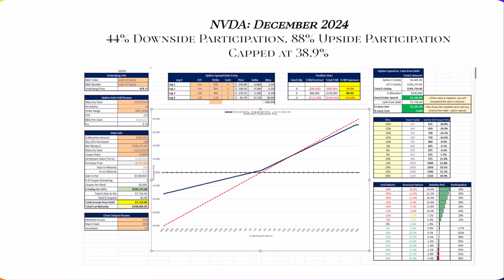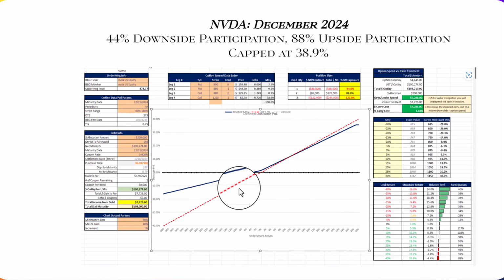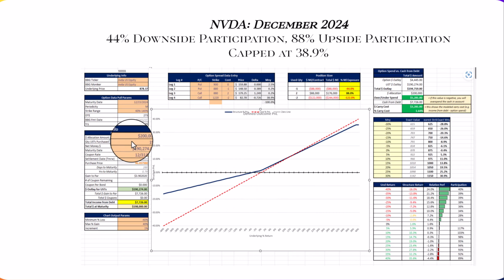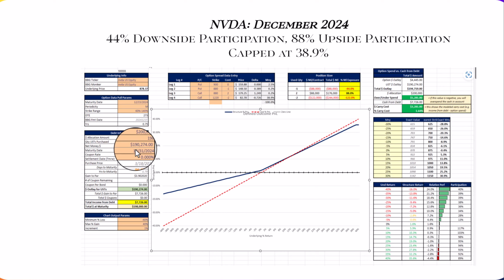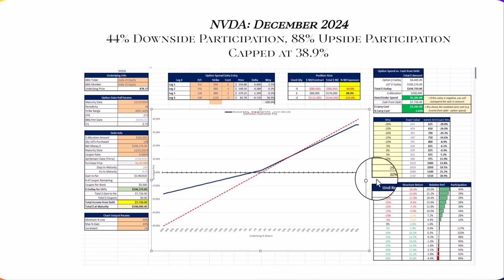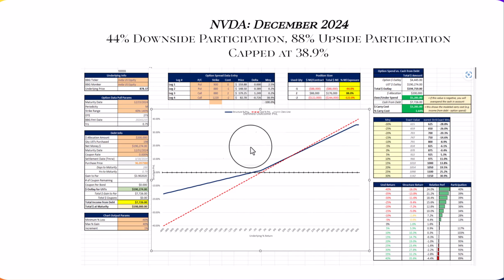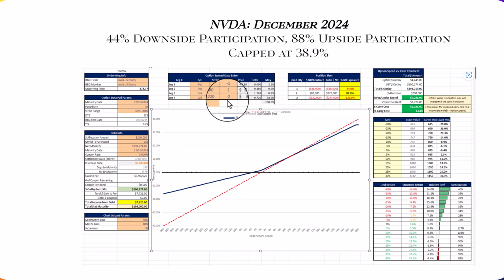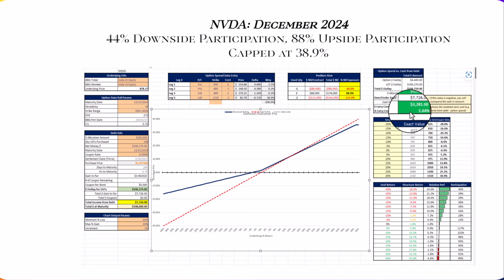Tutorial On Asymmetrical Beta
Take a look at "IPS Custom Raw" on our website on some the structures we have been able to build for clients:
1.Our structures are:
2 Short Term
3.Liquid
4. No Expense Ratio
5. Un-Capped
6. Totally customizable